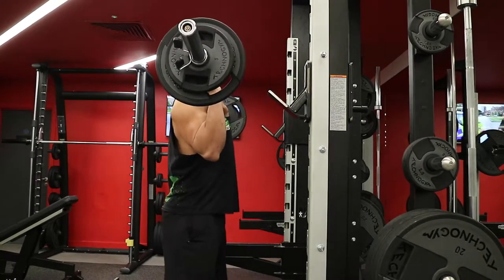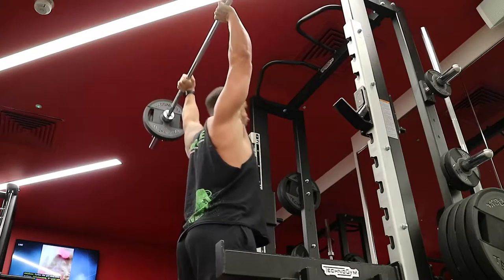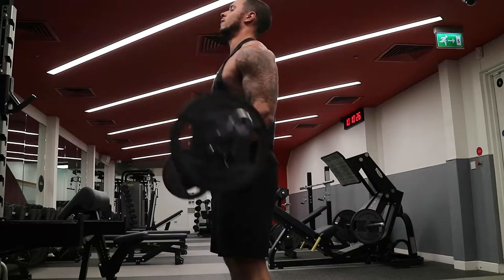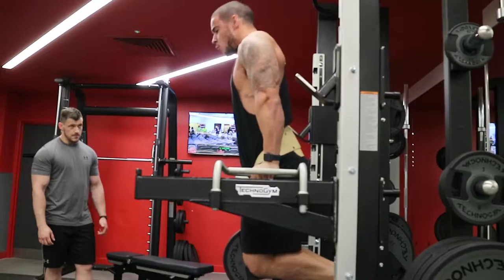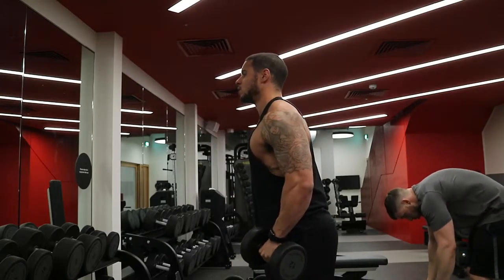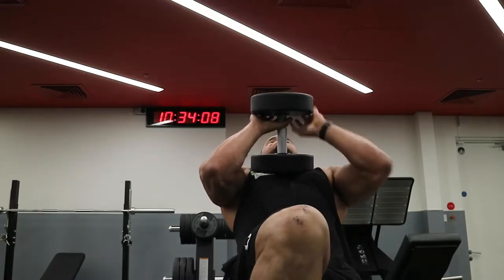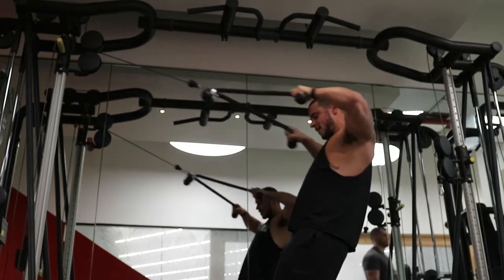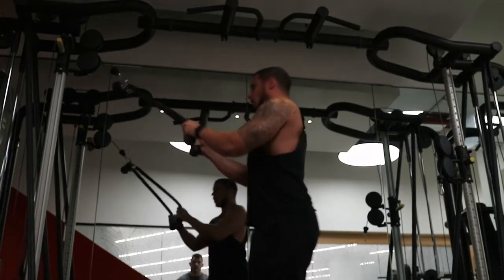The T-Shirt Workout - Step By Step Shoulders & Arms Instructional Workout - Ep. 21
In this Episode:

- Week 1 Day 4 - Shoulders & Arms Day Instructional Workout from my BecomingAthleticAesthetic FREE downloadable program